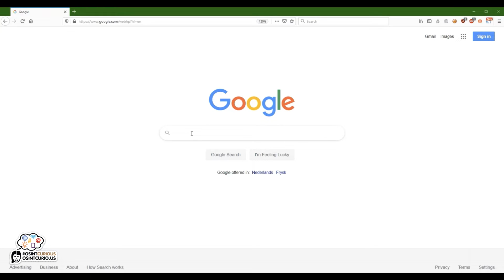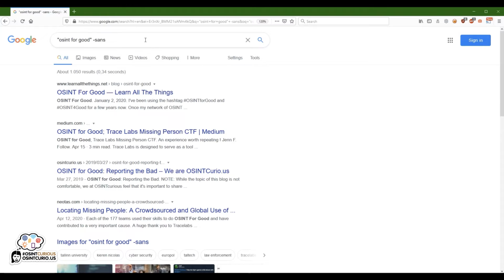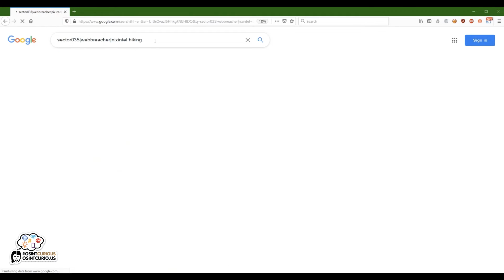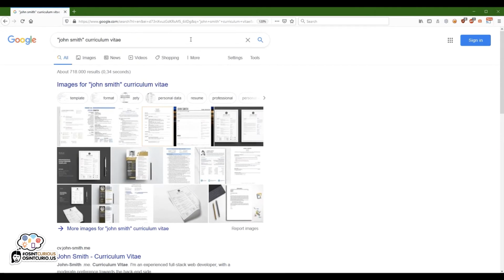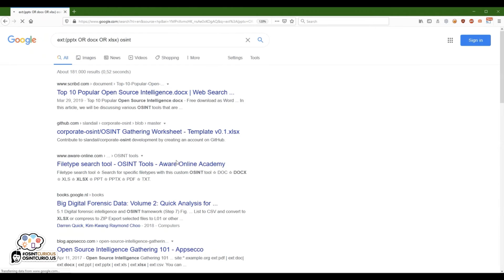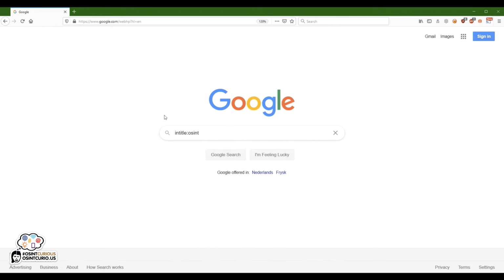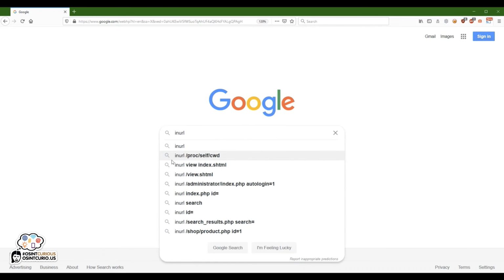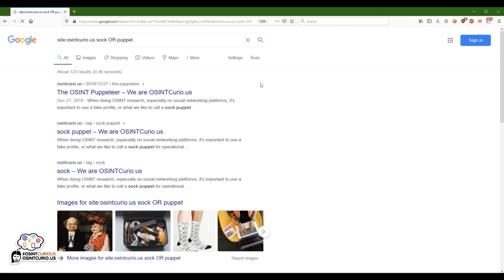10 Minute tip: Introduction into Google Dorking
This 10 Minute tip is a addition this Google Dorking Blog by osintcurious

Sector035 walks you trough the fundamentals of Google Dorking